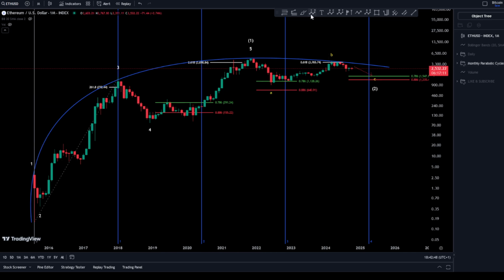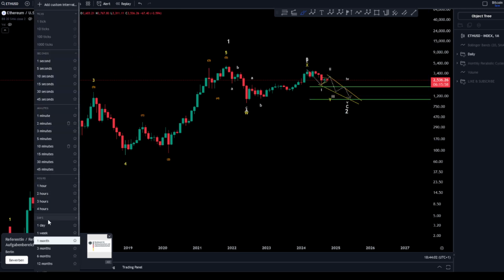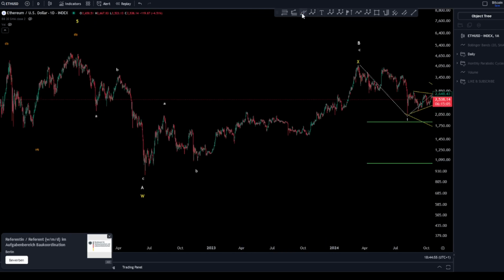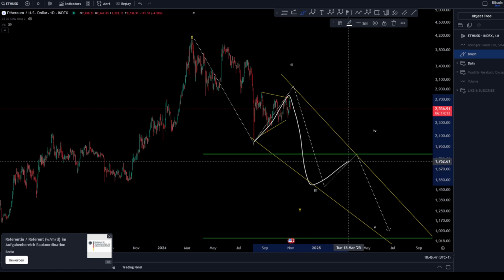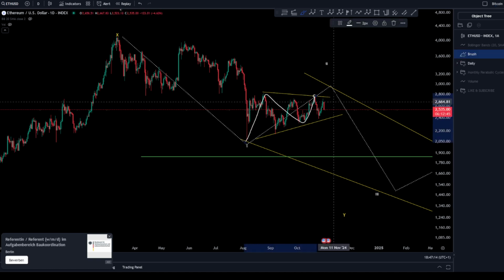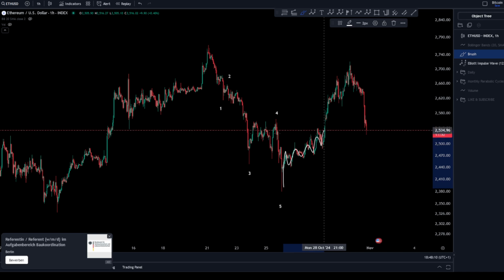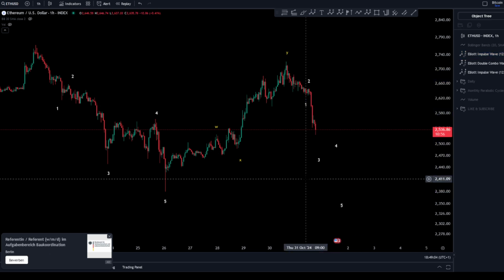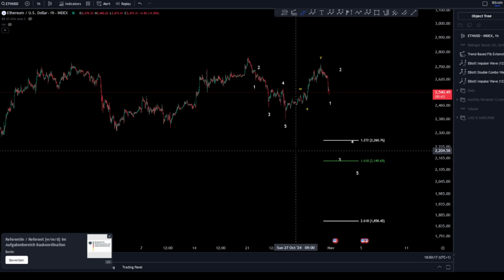ETHEREUM (ETH) BULLISH VS BEARISH SCENARIOS | Elliott Wave Tehcnical Analysis & Price Action